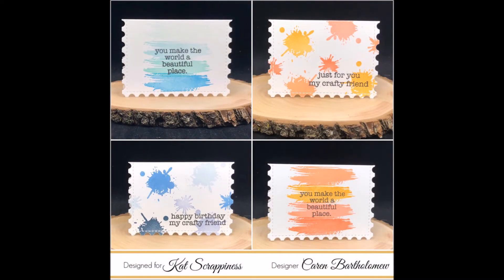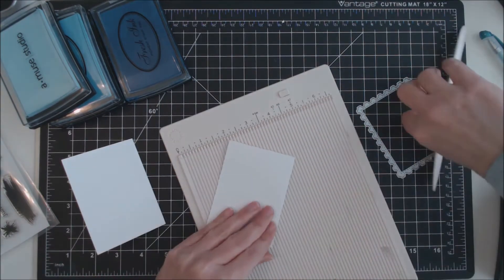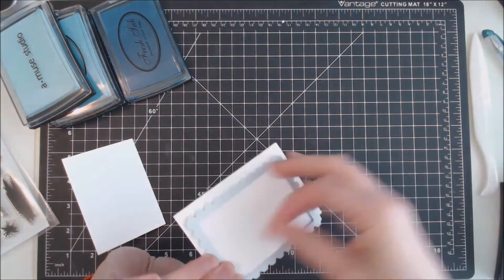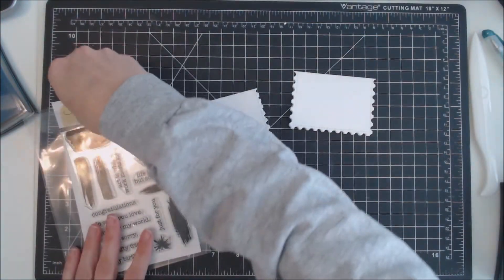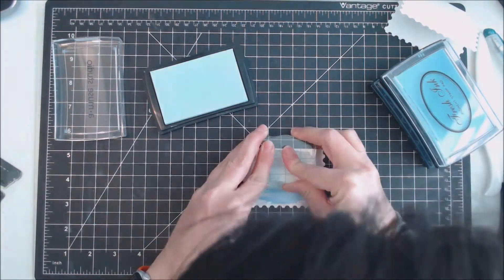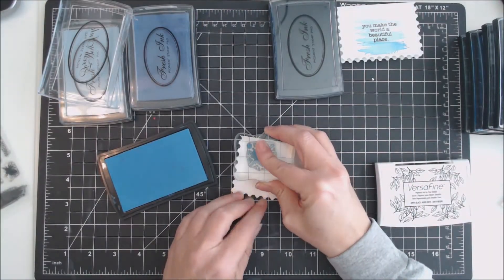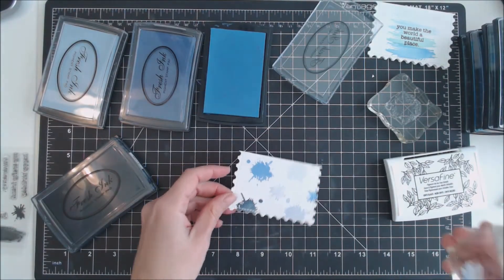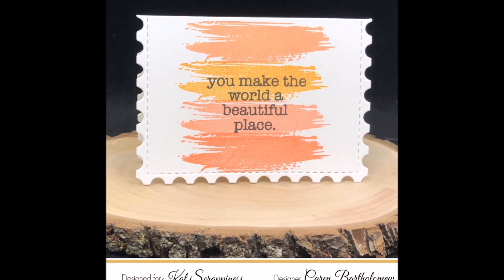Mini card set using Everyday Brush Strokes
Hi, it's Caren here from carenwithac.com.  I'm on the Kat Scrappiness blog today.  This project features the new Everyday Brush Strokes  stamp set and the Stitched Postage Stamp Edge Rectangle Dies.  I created a fun set of mini cards using these projects